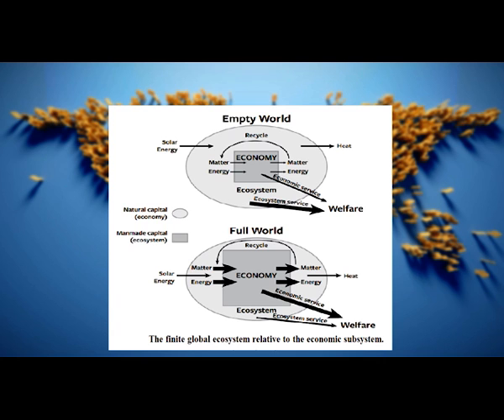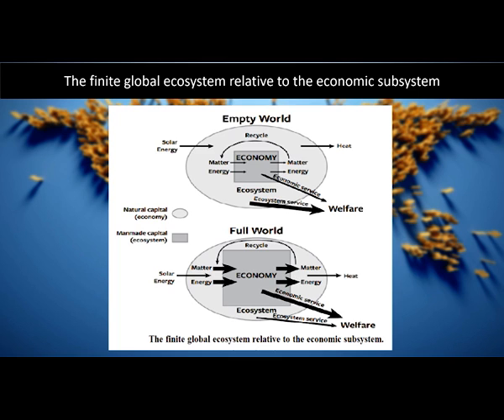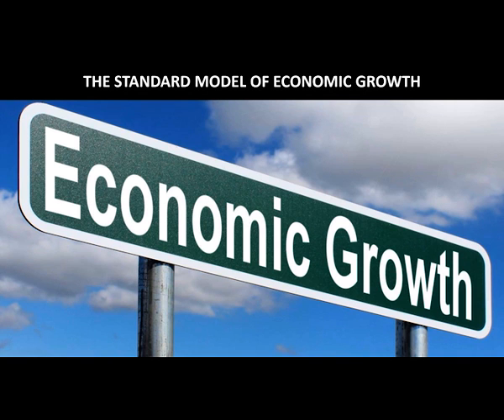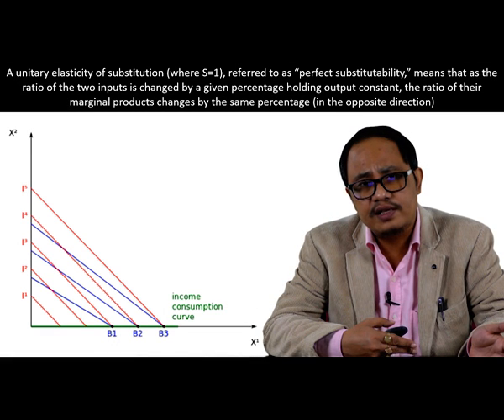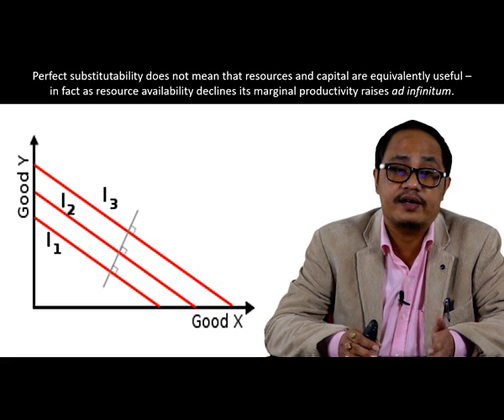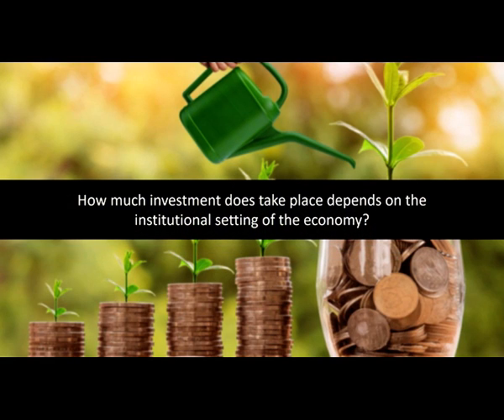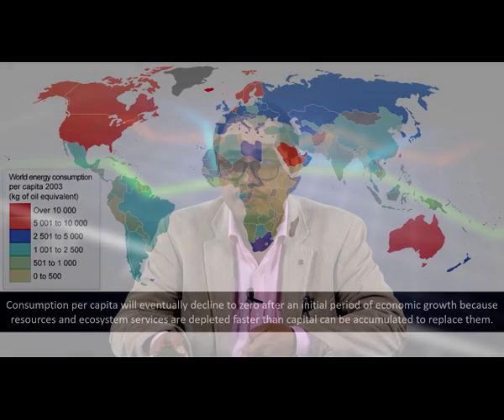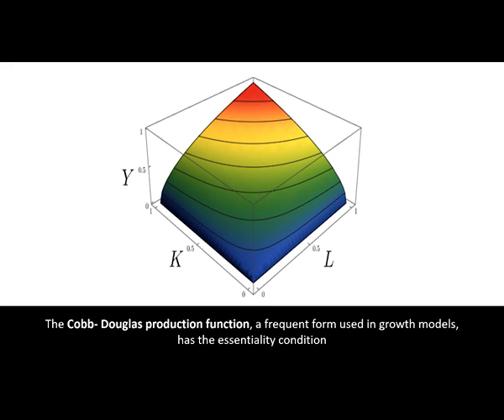Standard Model of Economic Growth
Instructor:
Dr. Y S C Khuman
SOITS, IGNOU